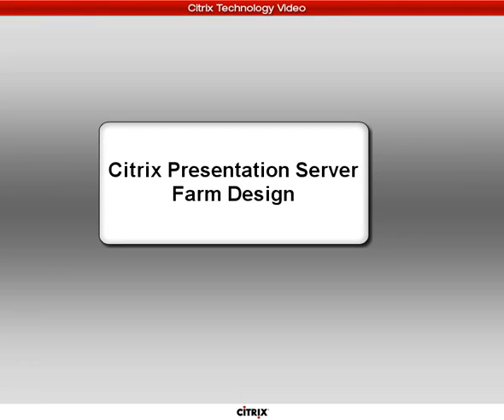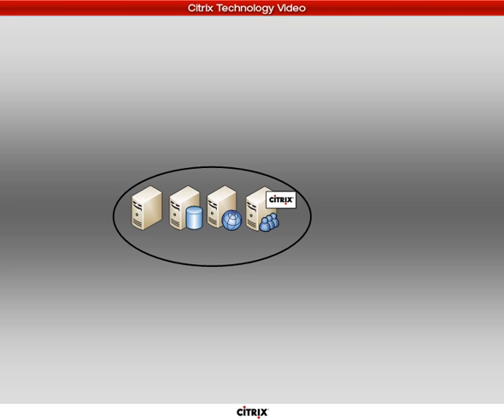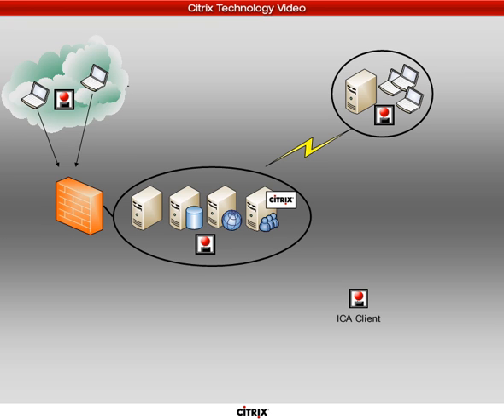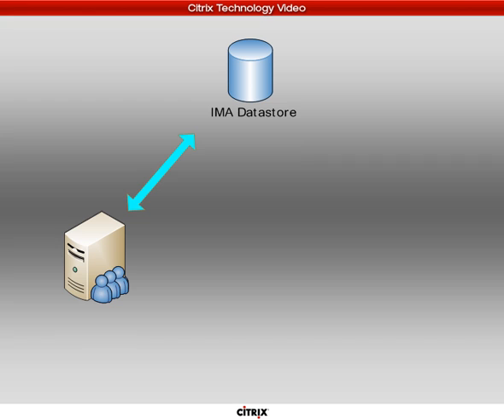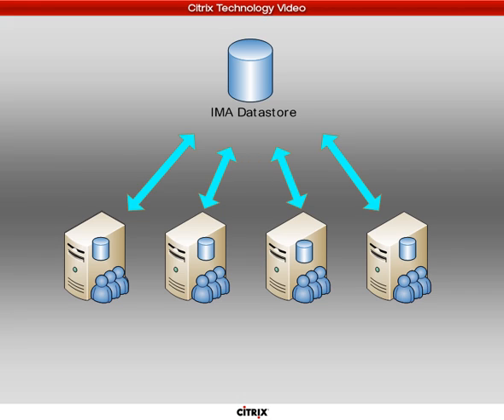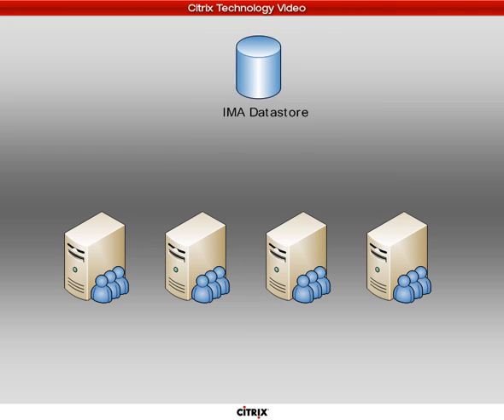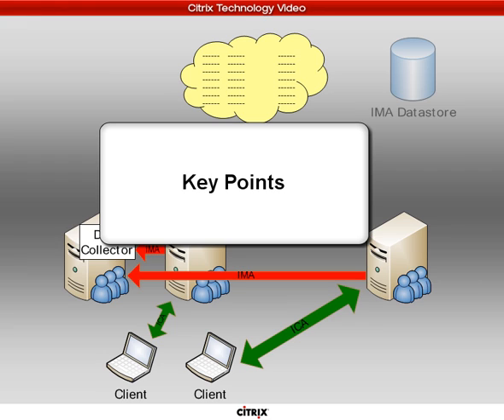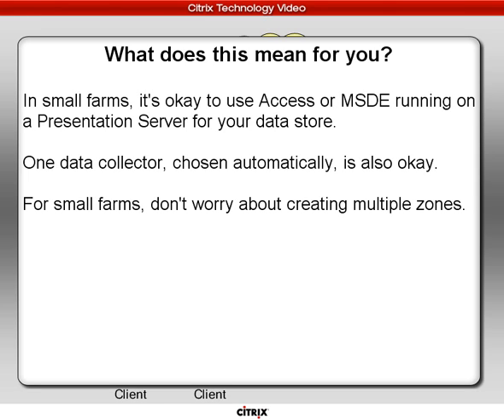Understanding and Designing Presentation Server Farms